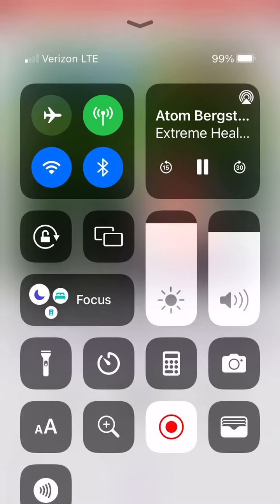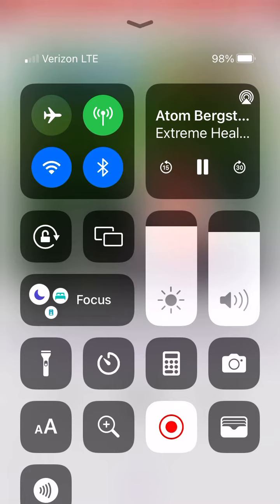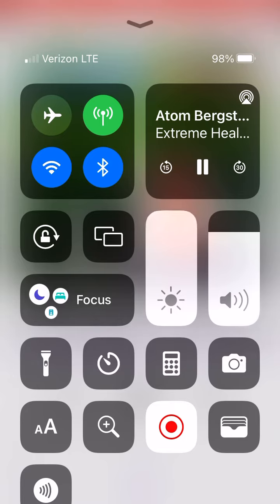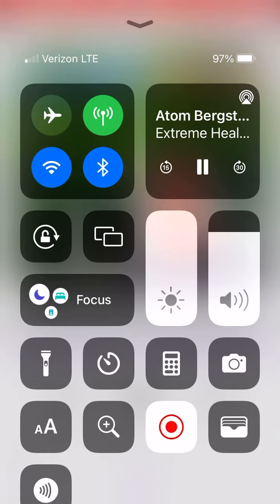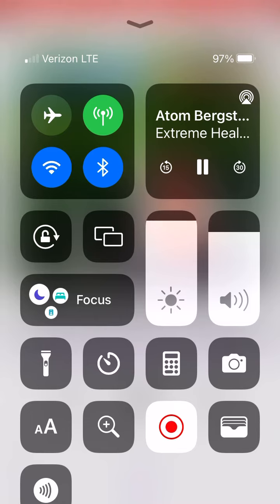Vit D - How To Test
Atom Bergstrom